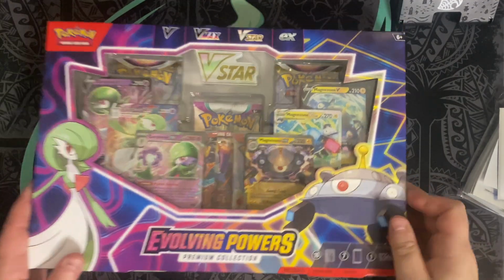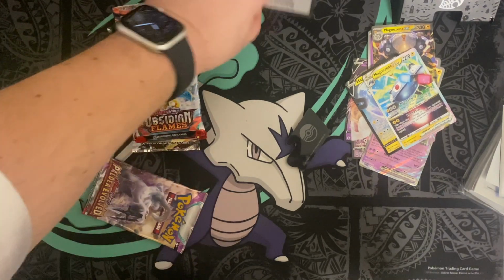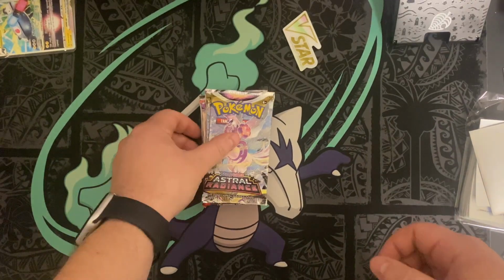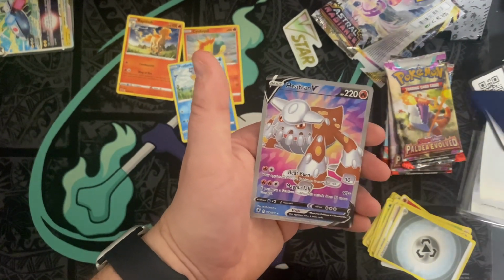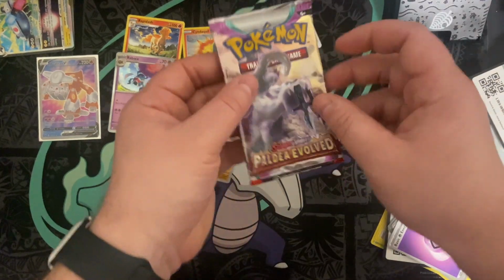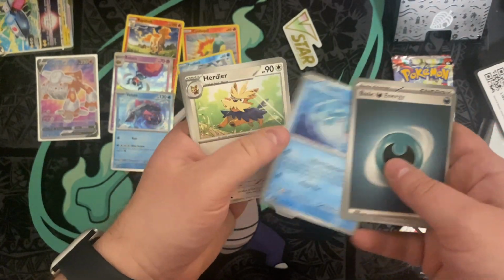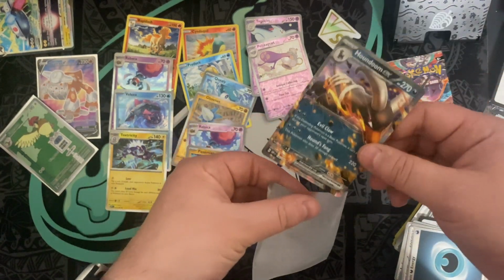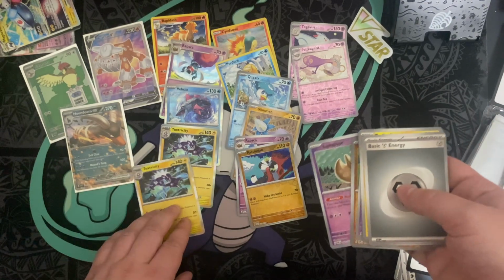Evolving Powers Premium Collection Box Opening!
Hello there, Robbie Guy here, and today we will be opening up this Evolving Powers Premium Collection Box! This Pokémon box comes fully loaded with 10 promo cards, 7 packs varying from the Sword & Shield era to Scarlet & Violet. Stick around and see what we pull!